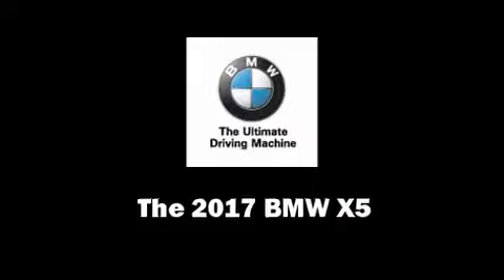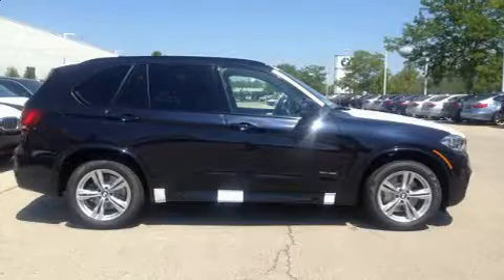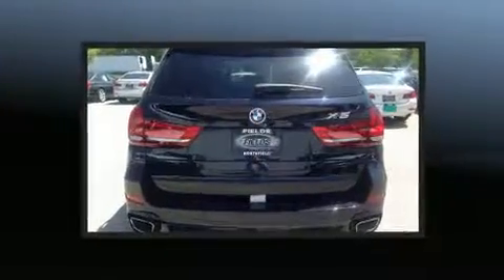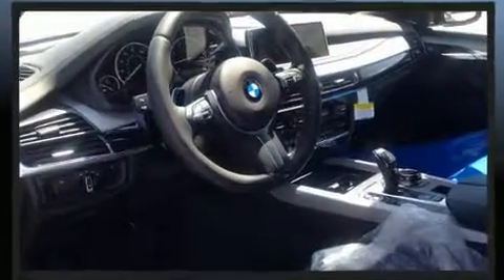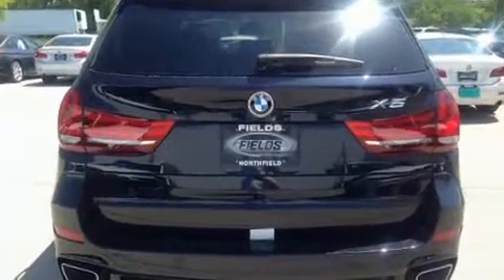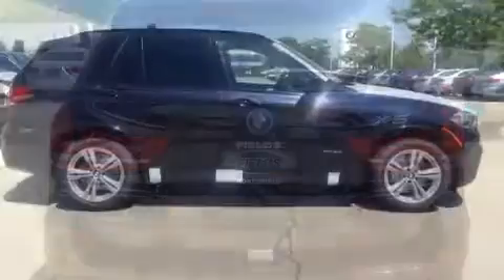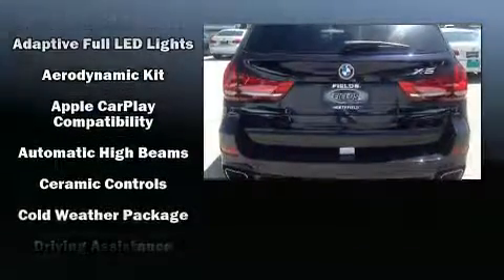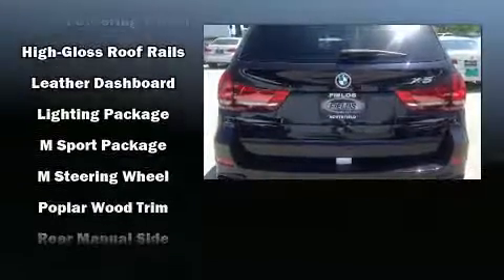2017 BMW X5 xDrive50i in Northfield, IL 60093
You can expect a lot from the 2017 BMW X5 It features an automatic transmission, all-wheel drive, and a powerful 8 cylinder engine. The engine breathes better thanks to a turbocharger, improving both performance and economy. A wealth of standard features means that you no longer have to sacrifice. Like power windows, mirrors, and seats, adjustable headrests in all seating positions, automatic dimming door mirrors, automatic temperature control, turn signal indicator mirrors, blind spot sensor, an overhead console, and a split folding rear seat. Rear passengers enjoy the seat heating functionality, keeping them warm during the winter months. With high intensity discharge headlights illuminating your path, you'll always appreciate maximum visibility. For drivers who enjoy the natural environment, a power moon roof allows an infusion of fresh air. Enjoy your favorite music via the stereo system, which includes a CD player with MP3 capability, steering wheel mounted audio controls, A 20 gigabyte hard drive, and 16 speakers, providing excellent sound throughout the cabin. Passenger security is always assured thanks to various safety features, such as: head curtain airbags, front side impact airbags, traction control, brake assist, anti-whiplash front head restraints, a panic alarm, an emergency communication system, and 4 wheel disc brakes with ABS. You'll never lose visibility with rain sensing wipers, which activate automatically when the drops start to fall. We have the vehicle you've been searching for at a price you can afford. Please don't hesitate to give us a call.